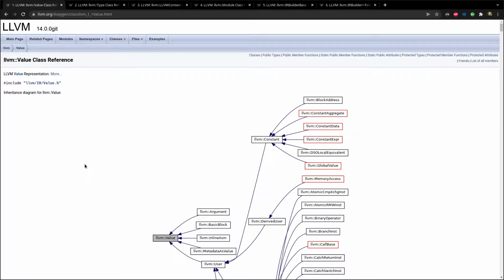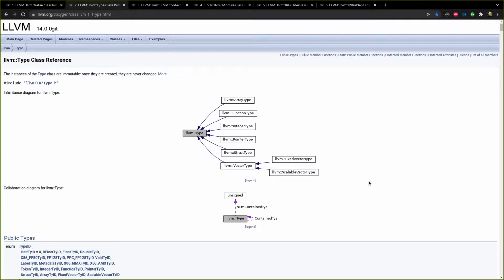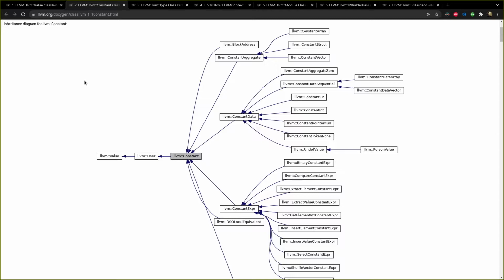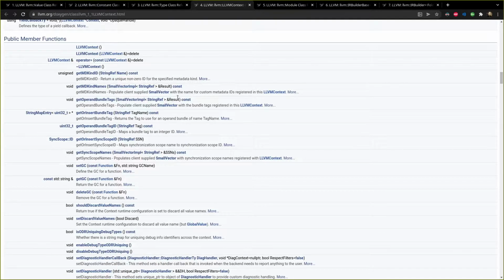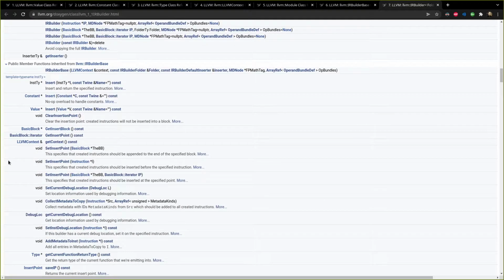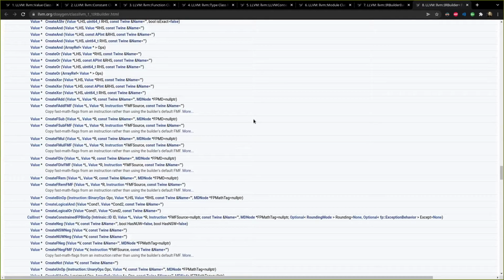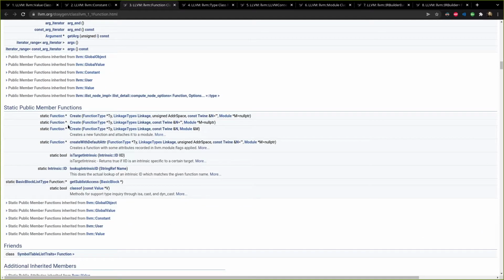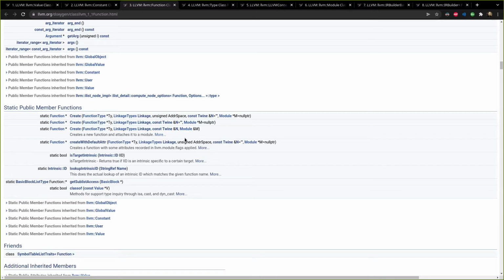Making LLVM IR